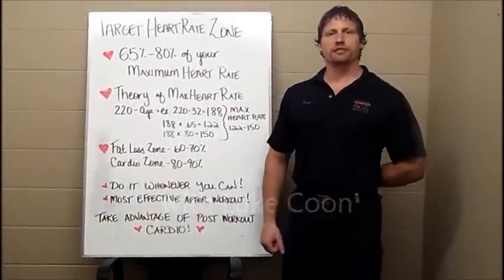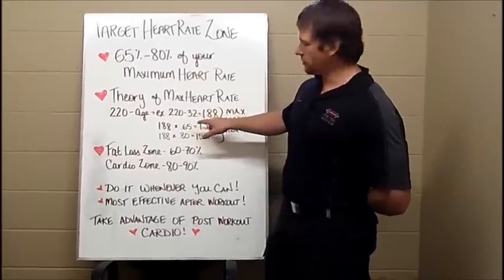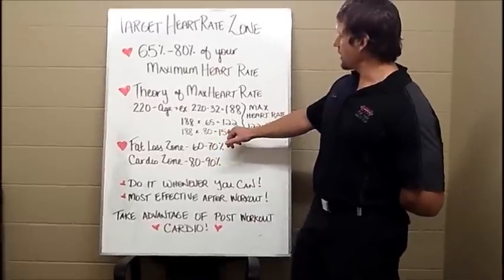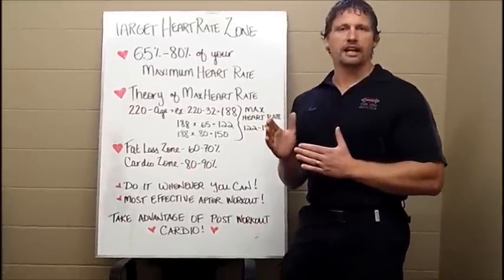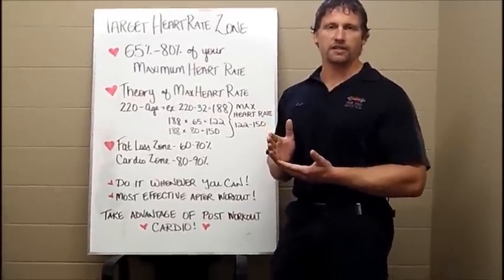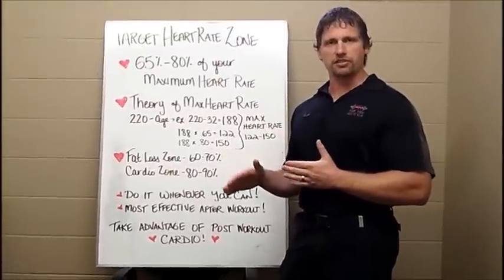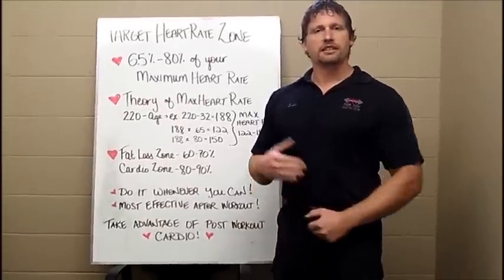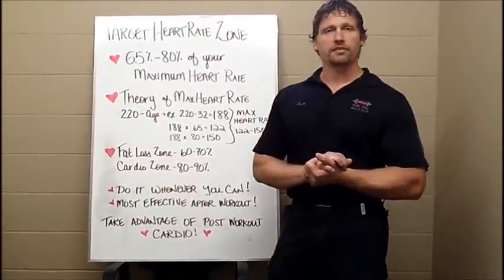Fit For You Health Club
Tip of the Week-Target Heart Rate Zone